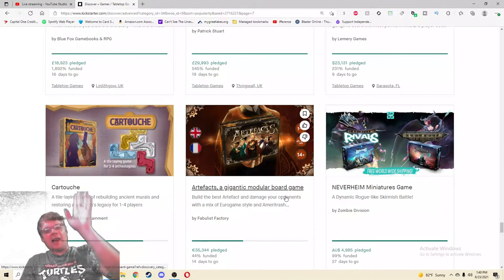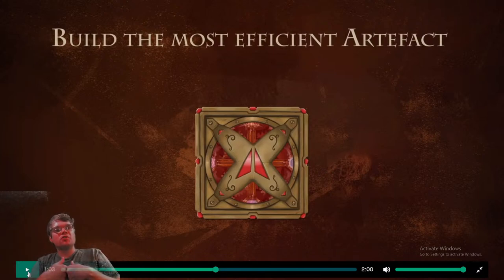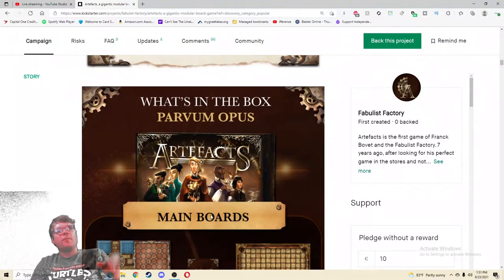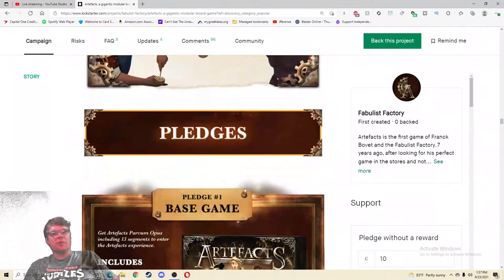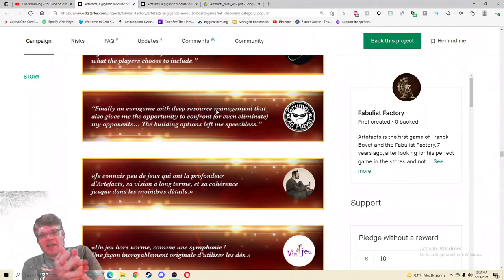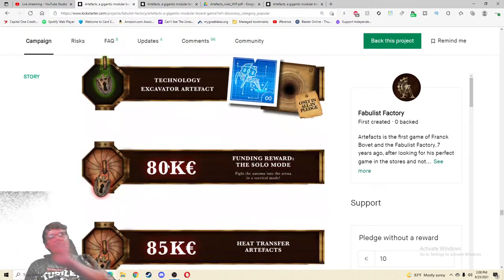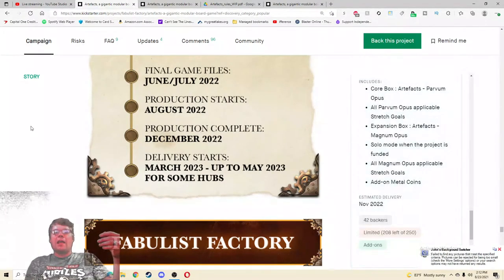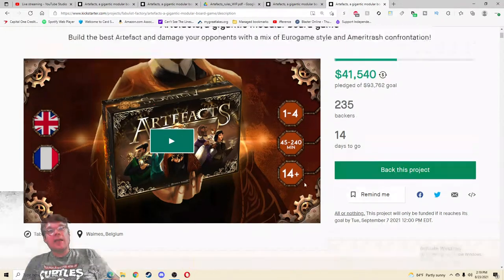Artefacts, a gigantic modular board game - Kickstarter Critique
From The Publisher: Two thousand years old, the Artefactorum, a secret society governed by the Council of Grand Master-Artefactors, brings together scientific elites from all over the world around one ambition: to achieve the ultimate knowledge of the mechanisms of the Universe.

Every ten years, the Council announces when and where the next Grand Tournament will be held, allowing them to choose from their peers the person who will have the honor of joining their institution. Each time, the exceptional event attracts the most daring Master Artefactors, flocking from all continents to demonstrate that they deserve the title of Grand Master.

The Grand Tournament takes place over a whole astral year, during which the contenders for the illustrious distinction will each have to build a Machine-Artefact, by combining Water, Fire, Earth, Air and Lightning with skeletons. of metal. Each Master Artefactor will have to design and build his machine, which will compete against those of his competitors in confrontations. But only one of them will get a place on the Council...

Machine-Artefacts will be evaluated on their construction qualities and their results during rounds of combat. Nevertheless, it will be necessary to be a good strategist to thwart the traps posed by his opponents, not to mention the low blows that certain Masters, less scrupulous, are already preparing in the shadows. Skillful negotiators can also hope to succeed by establishing alliances. Ingenuity, tenacity and cunning will therefore be required in order to hope to become the next Grandmaster.

ARTEFACTS The Boardgame combines resource management, worker placement and tactical confrontations, for 2 to 4 players, with the theme of Steampunk aristocracy from the late 19th century.

—description from the designer